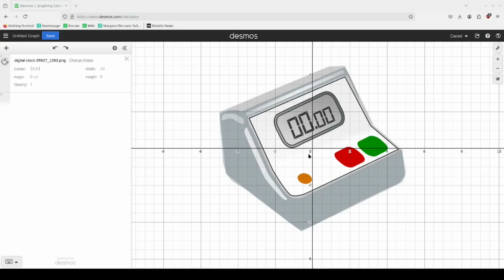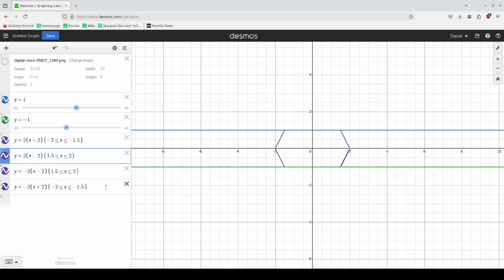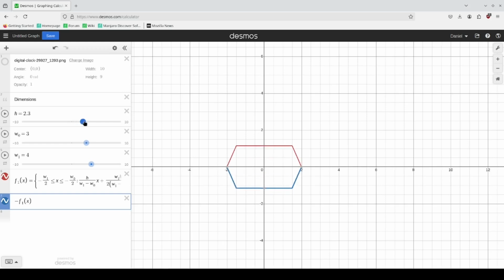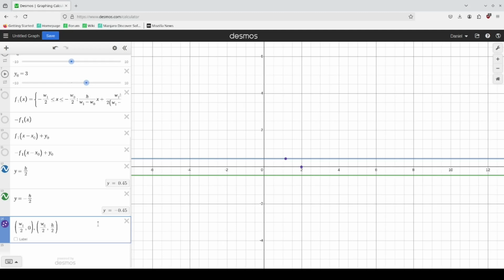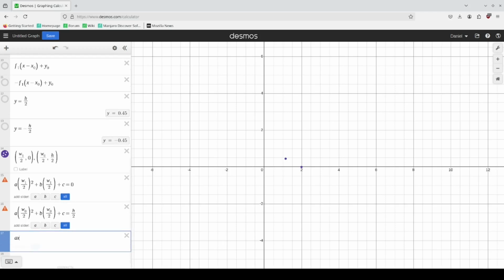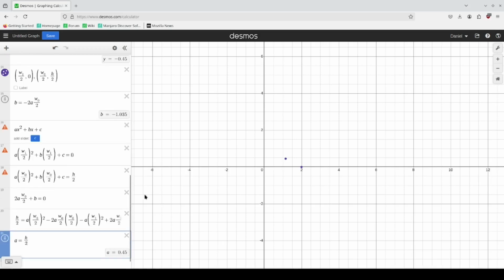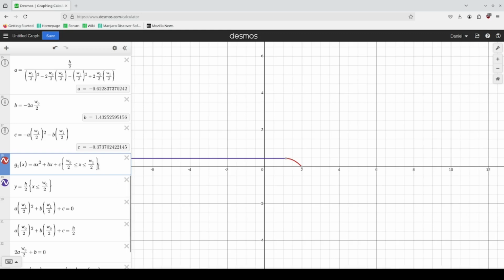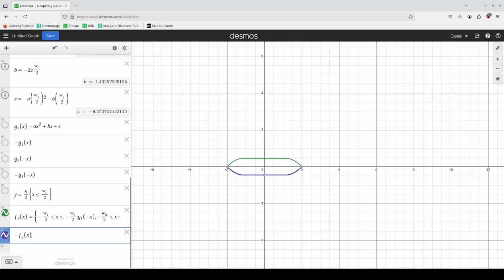Desmos Digital Digit Tutorial (Part 1 - Defining Shapes)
In this video, I show you how to graph an LED strip that you would find on digital digits, such as alarm clocks and speedometers. We start by drafting basic shapes with simple functions, and then put them in piecewise functions.

I show you how to make a version with straight lines as the LED strip's sides. Then I show you how to make a version with parabolas as its sides. Because the parabola version is rather involved, I show you how to find the parabolas that suit our needs.

If there is anything you need clarification and/or more explanation on, say so in the comments section.